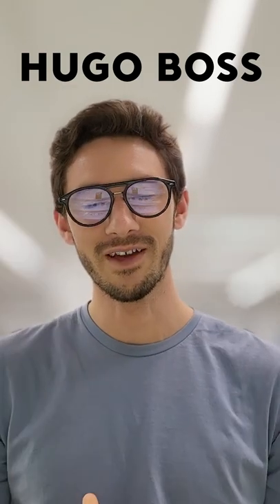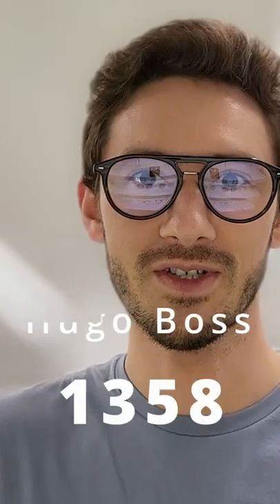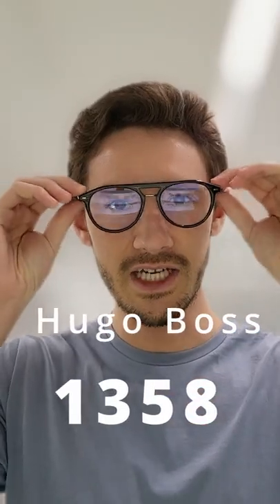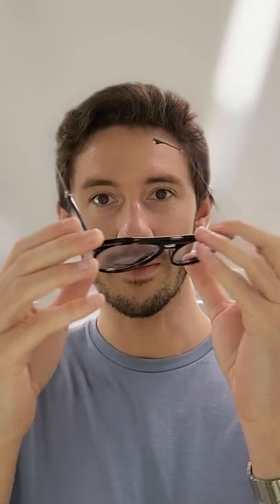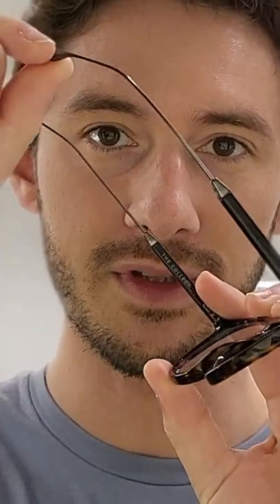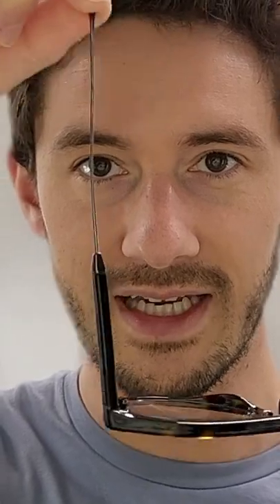The Most Expensive HUGO BOSS frames - 1358 from 'The Collection